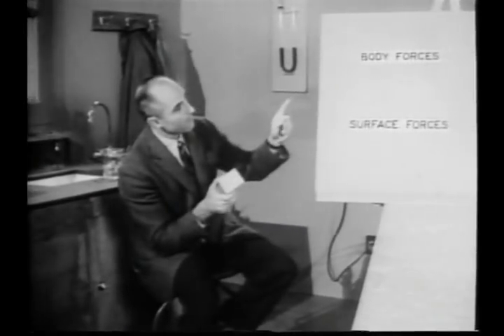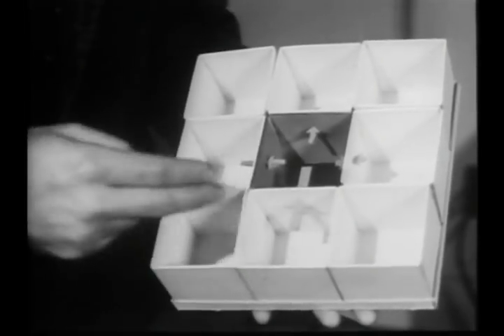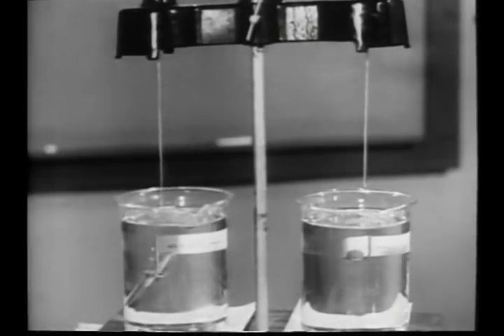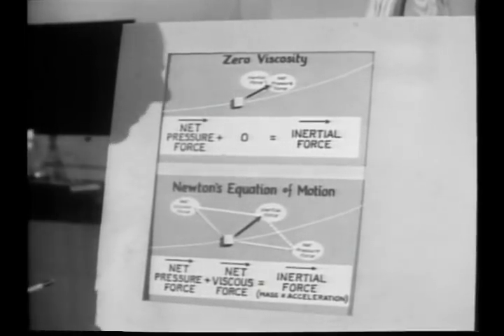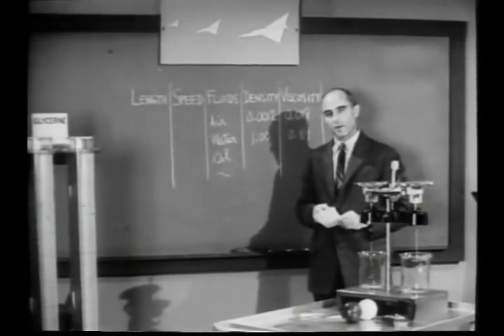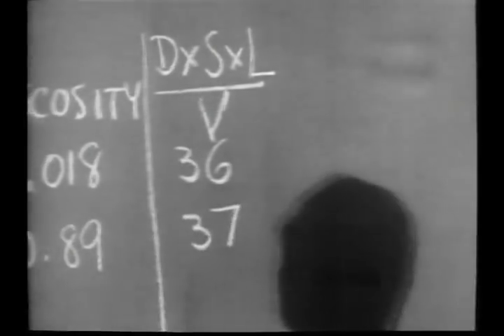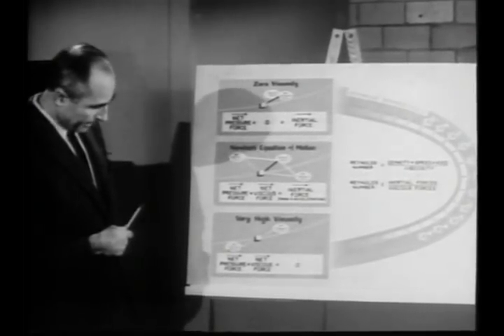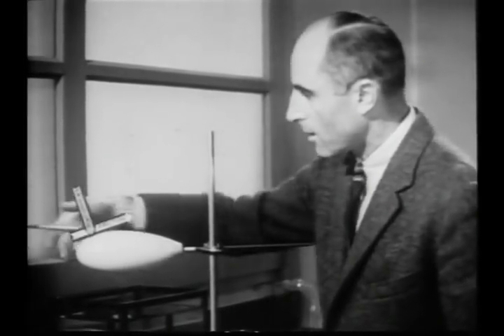Fluid Dynamics of Drag part 2